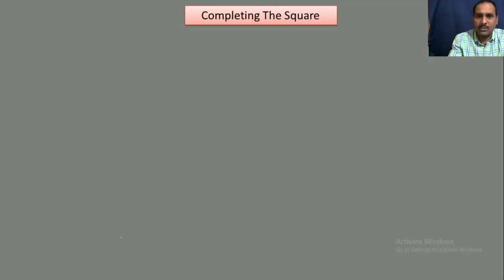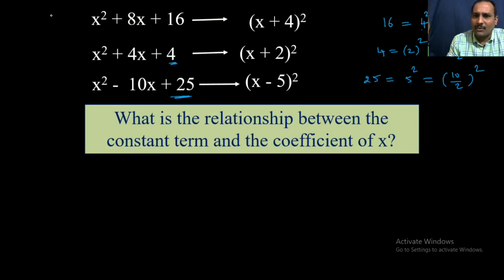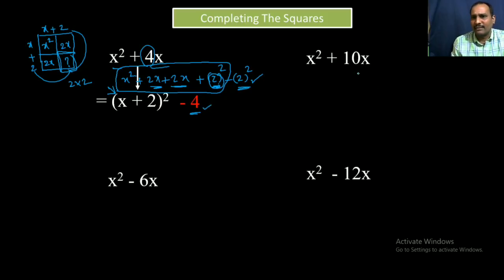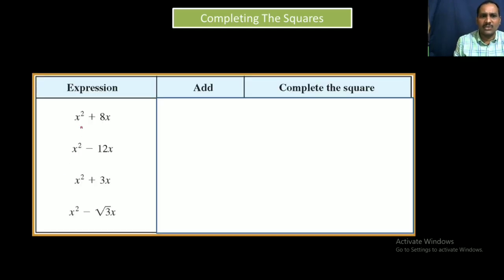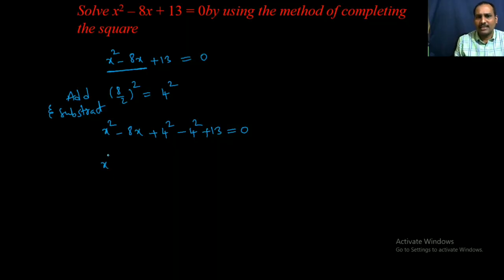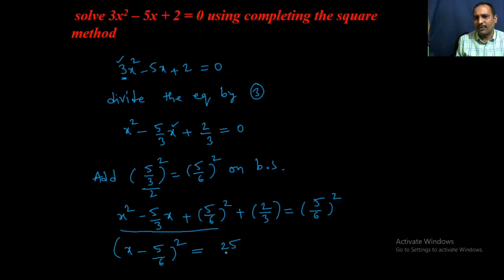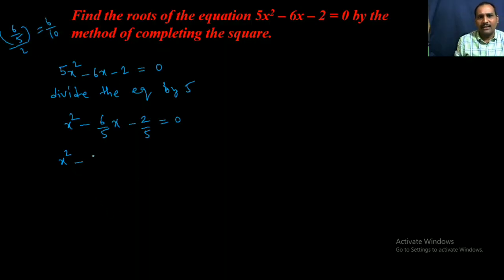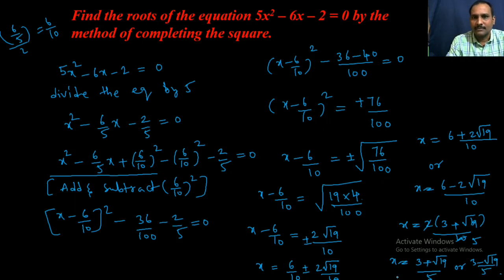QUADRATIC EQUATIONS PART 2